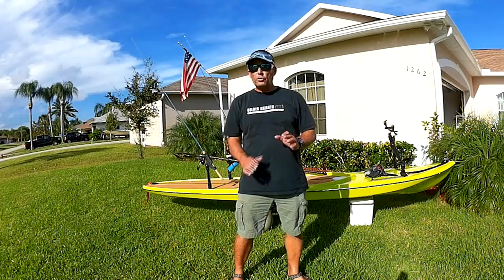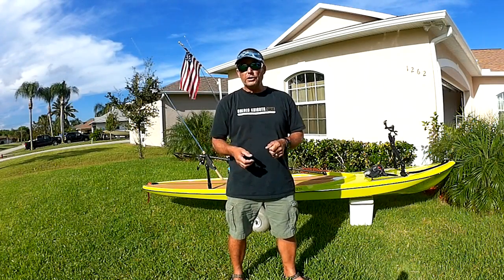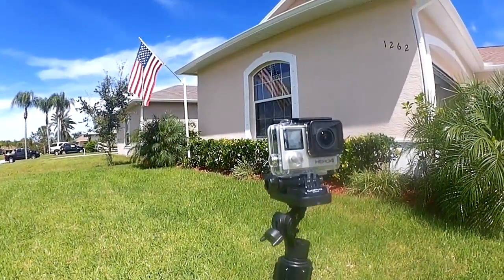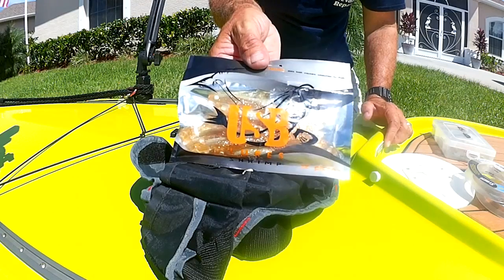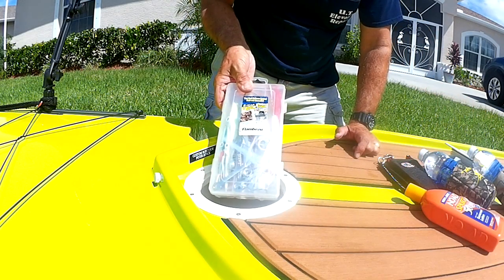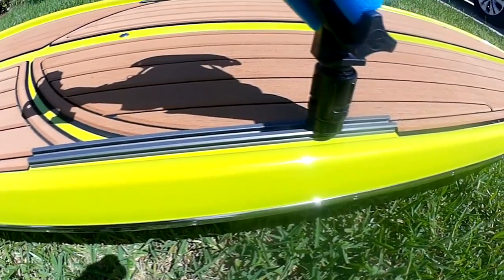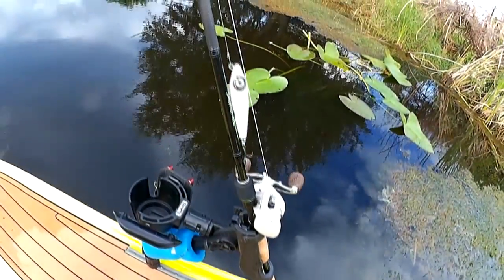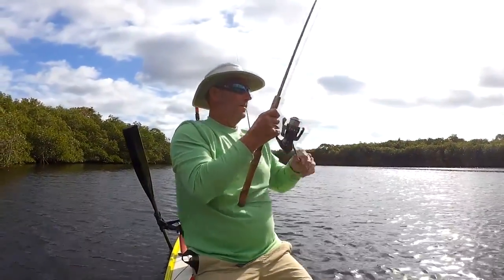How I Set Up My Paddle Board For Fishing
This is how I set up my new paddle board up for fishing. The simple and clean layout make this board fun to fish off of. Sometimes less is better.